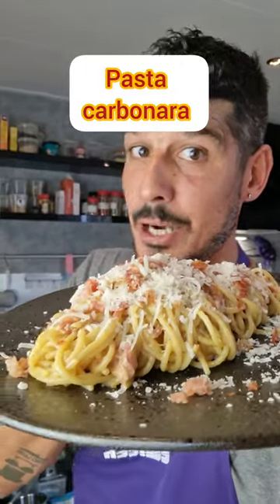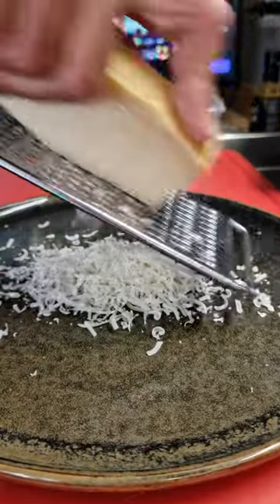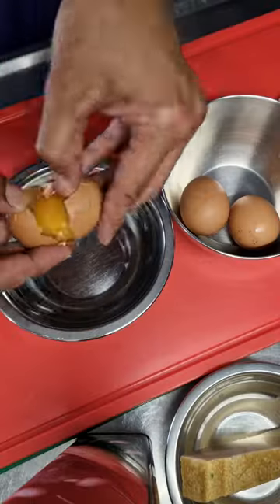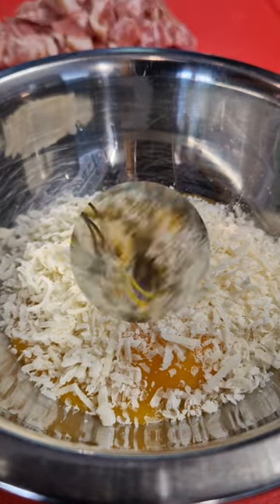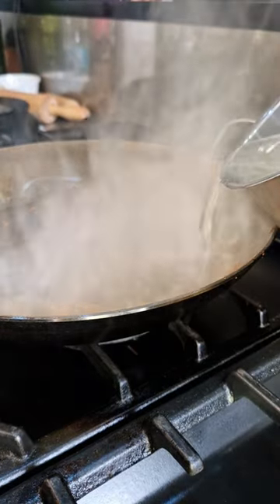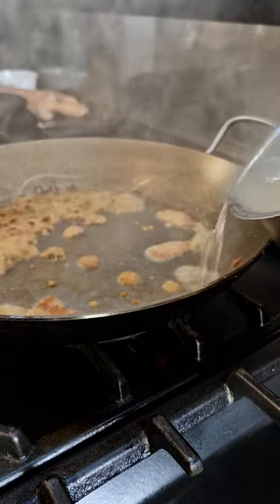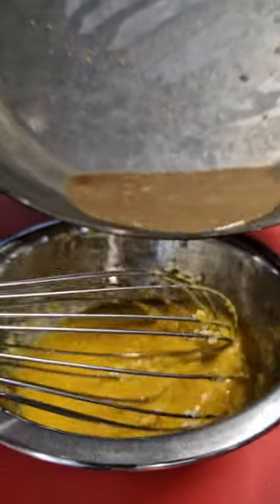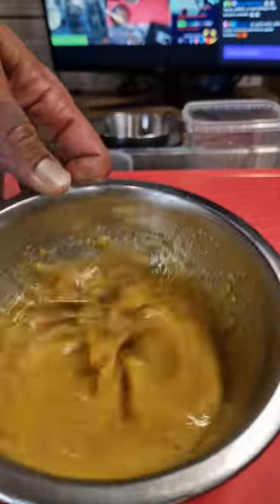Easy Pasta Carbonara! Freaking good!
Was a long time ago i made this but was an awesome request from my foodiefam. I hope you all like it!